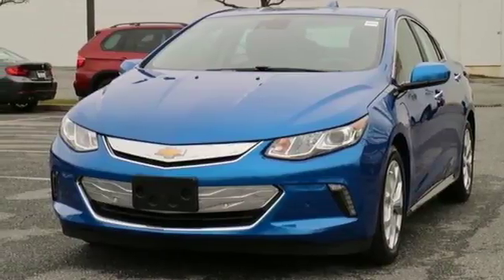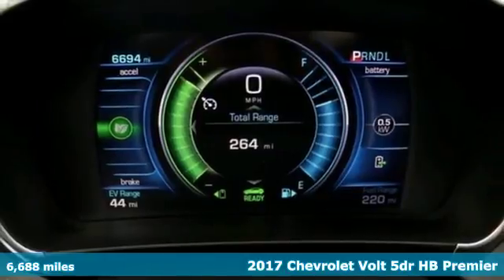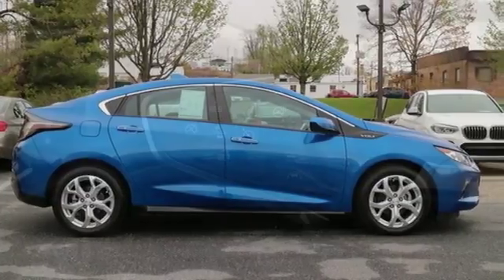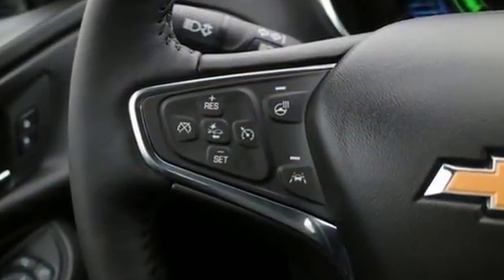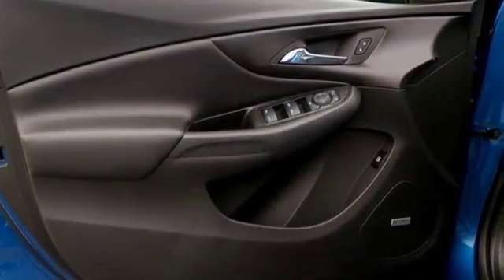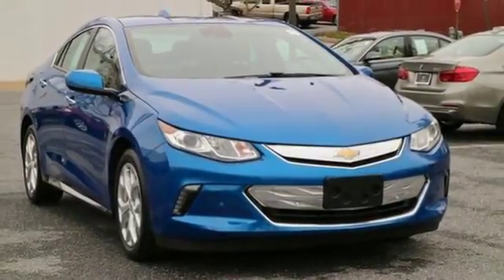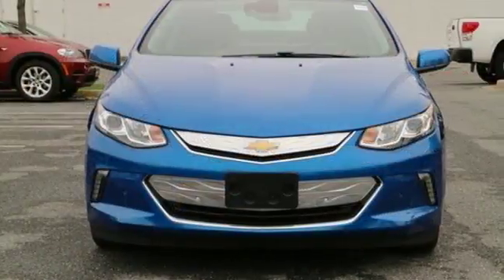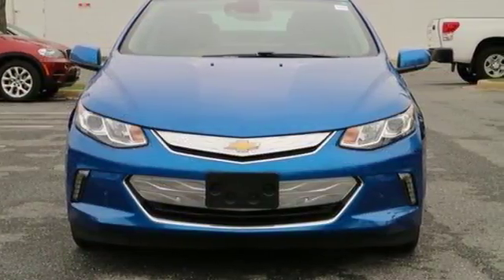Used 2017 Chevrolet Volt Baltimore MD Woodlawn, MD 480424A - SOLD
Year: 2017
Make: Chevrolet
Model: Volt
Trim: Premier
Engine: 1.5L VVT DI DOHC 4-Cylinder Range Extender
Transmission: 1-Speed Automatic
Color: Blue
Mileage: 6688
Stock #: 480424A
VIN: 1G1RB6S54HU106137
1.5L VVT DI DOHC 4-Cylinder Range Extender, Navigation System.brbrRecent Arrival! CARFAX One-Owner. Clean CARFAX.brAwards:br * 2017 IIHS Top Safety Pick+ with optional front crash prevention * Ward's 10 Best Enginesbr*Your additional costs are sales tax, tag and title fees for the state in which the vehicle will be registered, any dealer-installed options (if applicable) and a $299 dealer processing fee (not required by law). Prices are subject to change, and prior sales are excluded from these offers. While every reasonable effort is made to ensure the accuracy of this information, we are not responsible for any errors or omissions contained on these pages. Please verify any information in question with the dealer.

Address:
6700 Baltimore National Pike